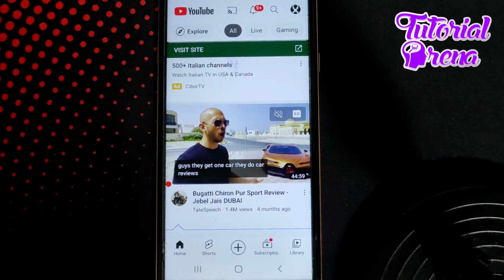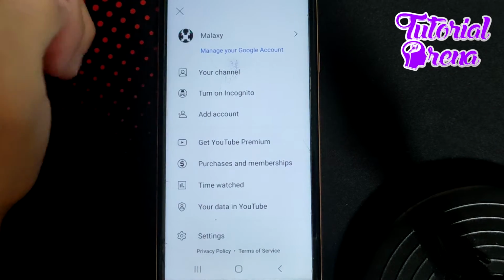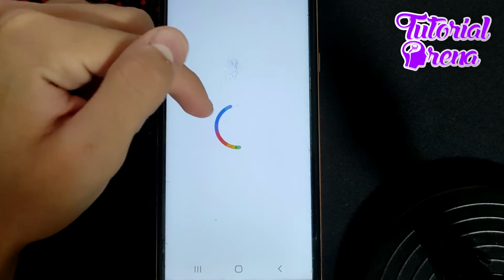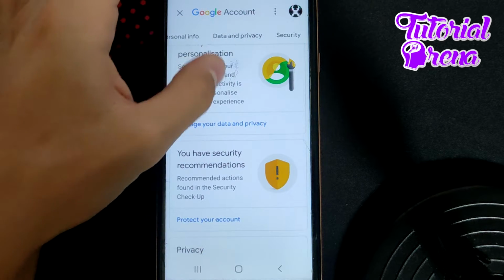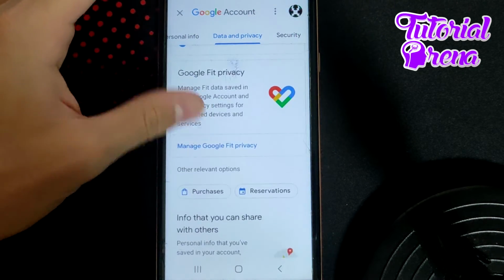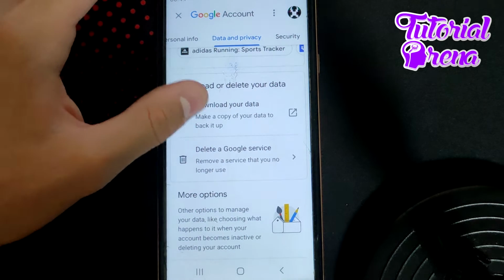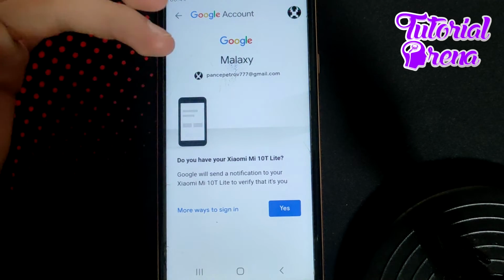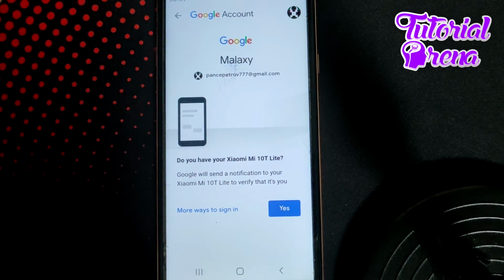How to Delete YouTube Channel on phone (2025)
Hey Everyone, Welcome to Tutorial Arena! In this video, I'm going to Show you how to delete youtube channel on phone (Android and iOS).